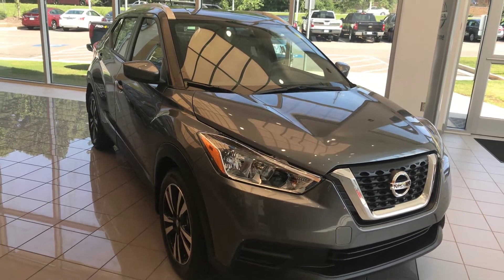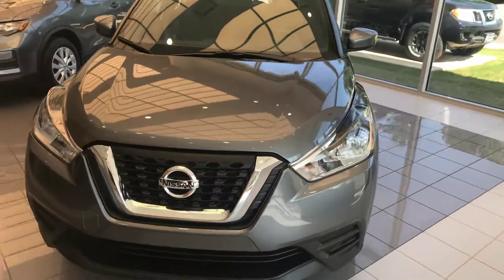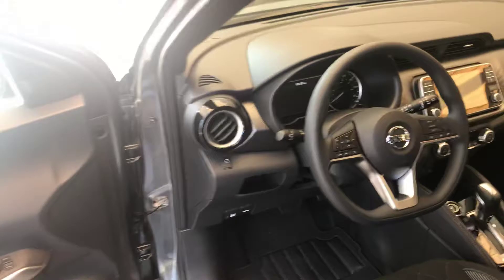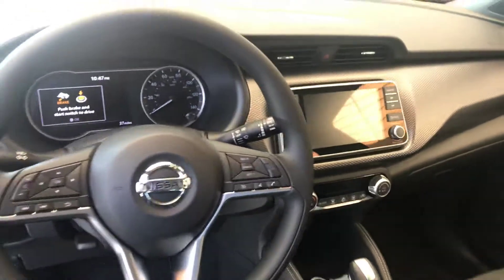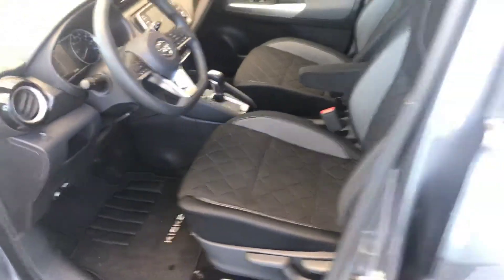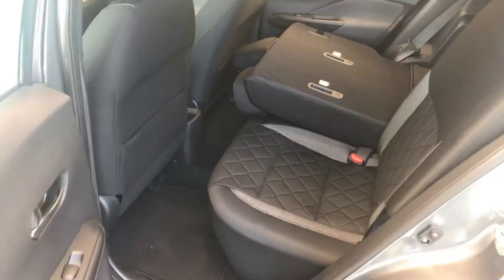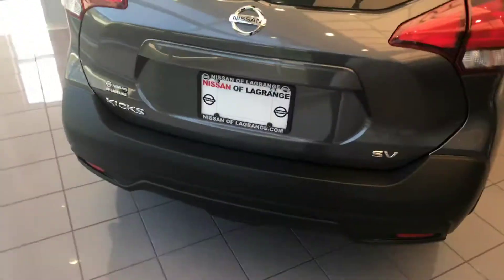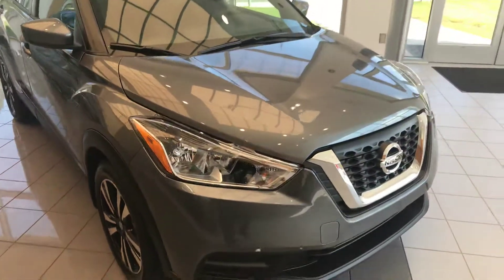2018 Nissan Kicks Walk Around for Jeannene